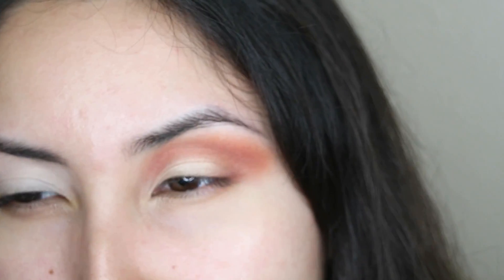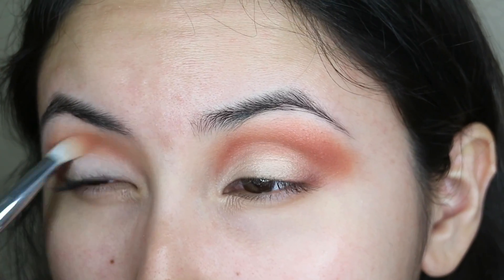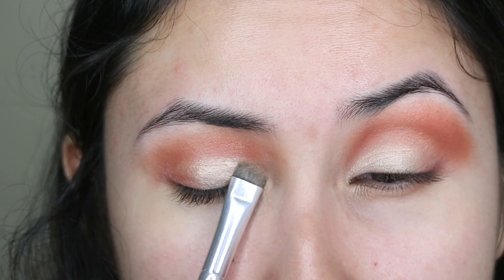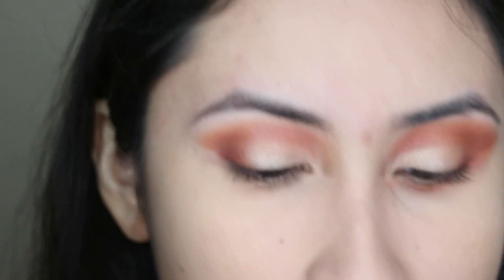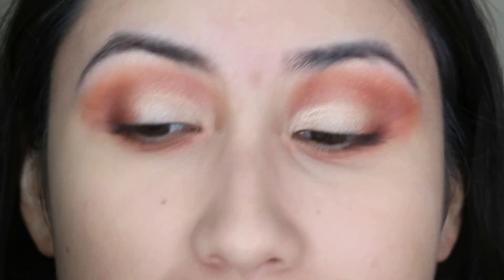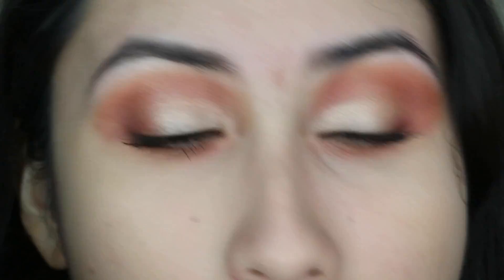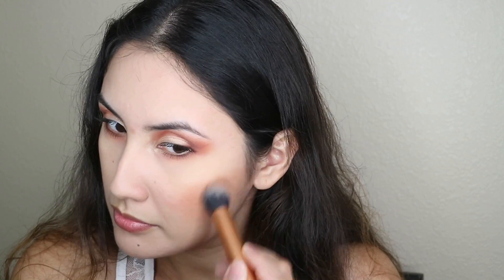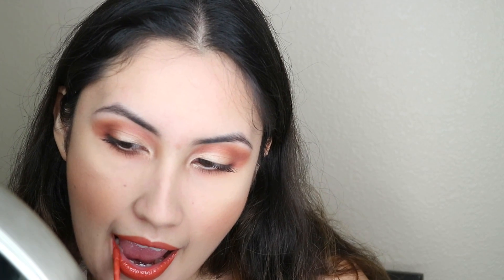Orange make up for glasses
Super easy orange make up for my fellow glasses wearers! I hope you enjoy!

MakeuphereMakeupthere